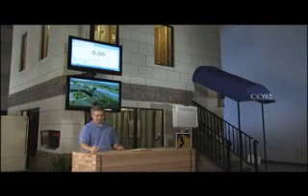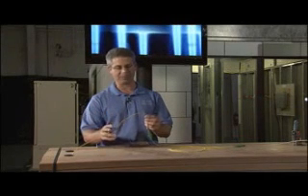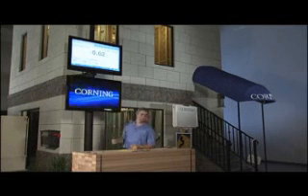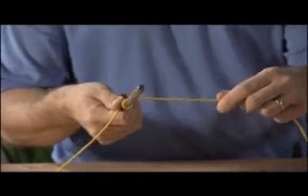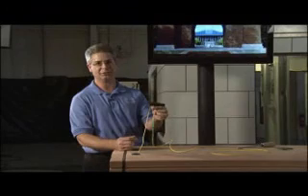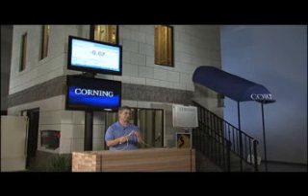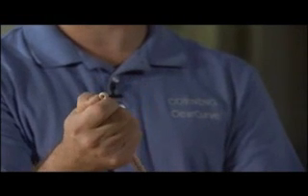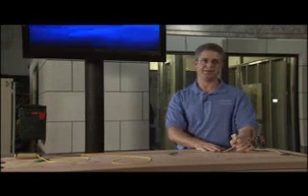Corning's ClearCurve™ flexible fiber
Watch a demonstration about HOW bendable this new fiber is. If you know anything about fiber you will be amazed!